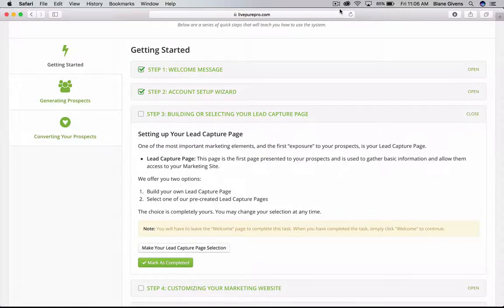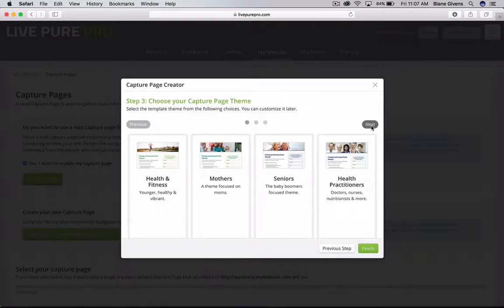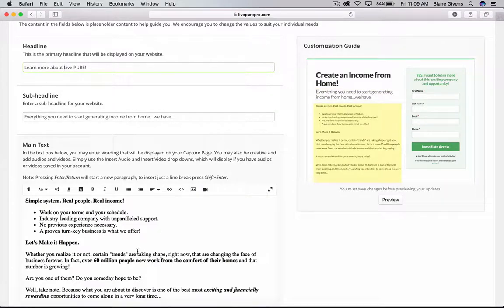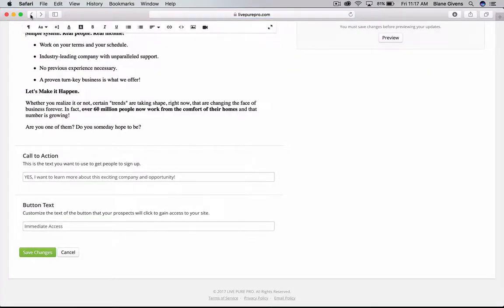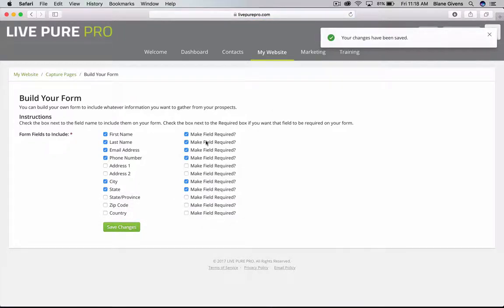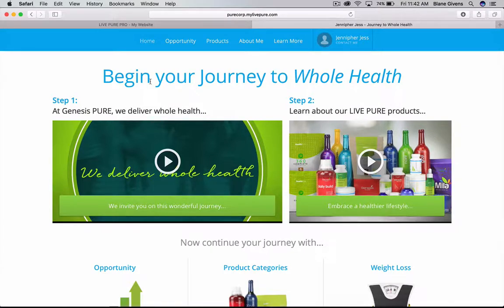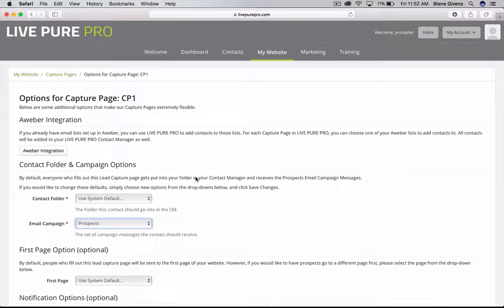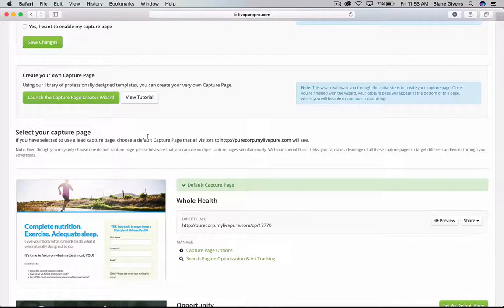LIVE PURE PRO: Create Your Lead Capture Page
Did you know you could create a landing page that shows up before your website to catch leads?! Welcome to LIVE PURE PRO! In this video tutorial you will find a step by step guide to setting up your own personal lead capture page in LIVE PURE PRO. This covers step 3 in the Getting Started section of your LIVE PURE PRO account.